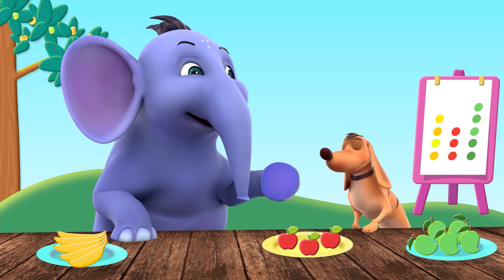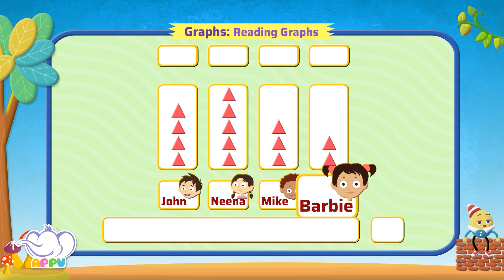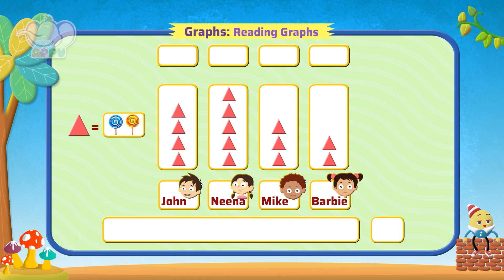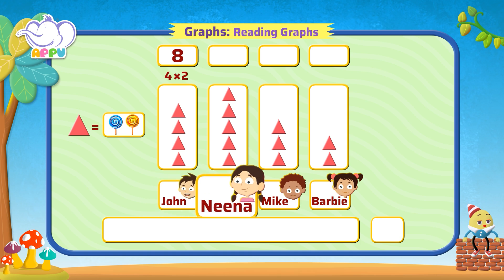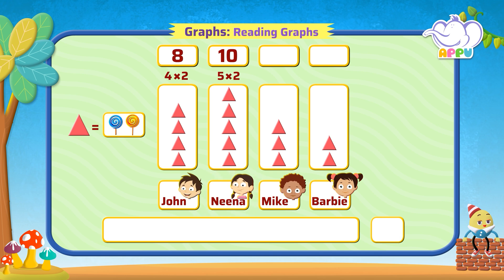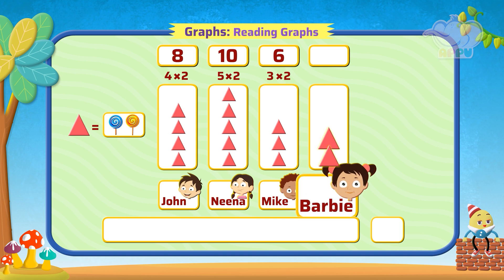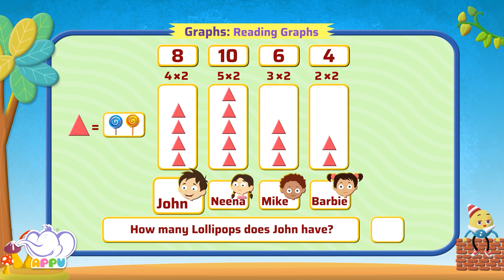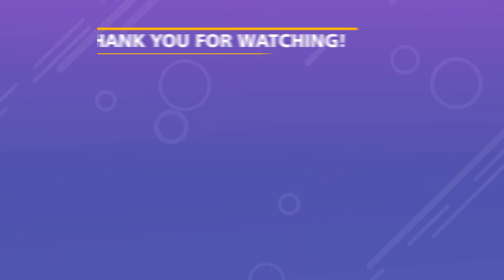G2 - Module 22 - Exercise 1.1 - Reading Graphs | Appu Series | Grade 2 Math Learning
Join Appu and Tiger in this graph adventure where you will learn to read a bar graph and figure out what it’s telling you. With colorful visuals and fun data, this exercise will help you master the art of reading graphs in no time!